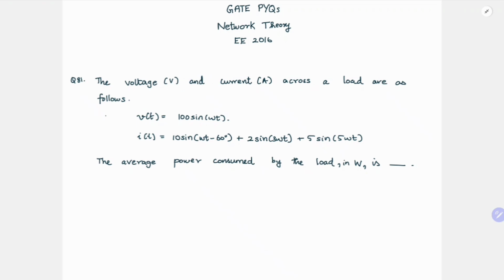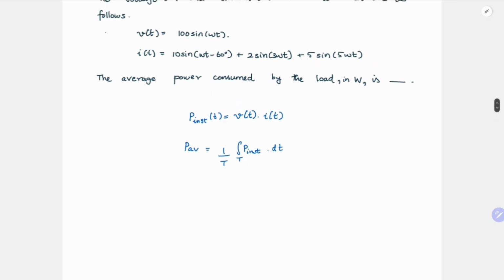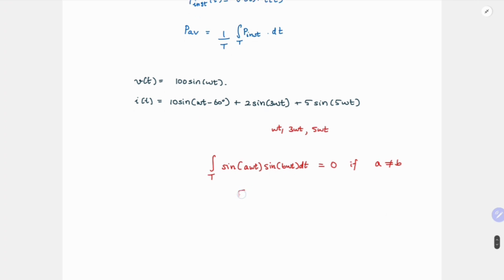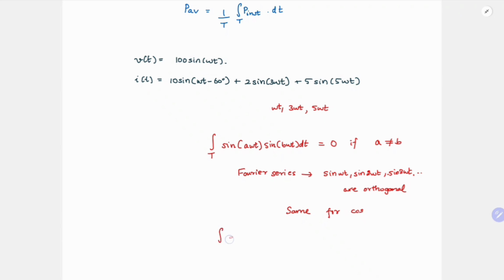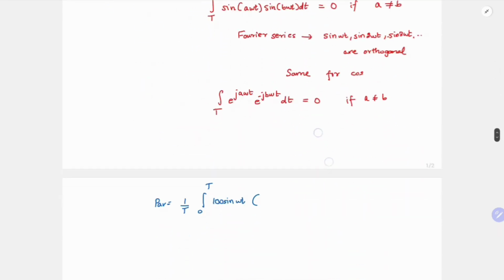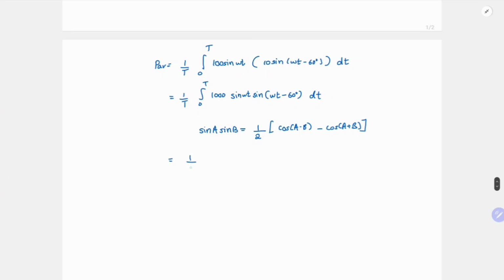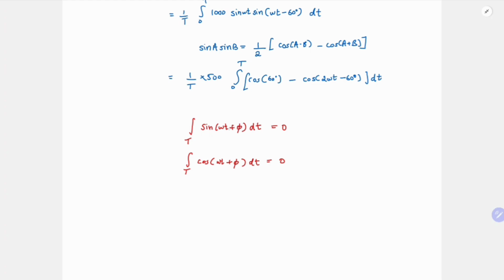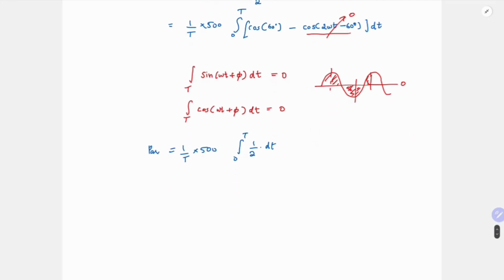Network Theory GATE PYQ | Question 81 | Ram Balaji S